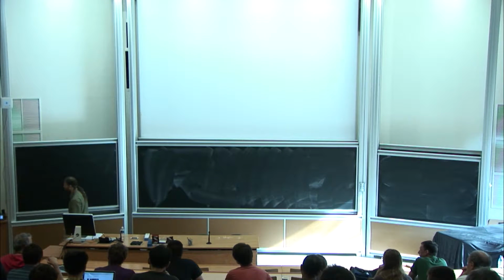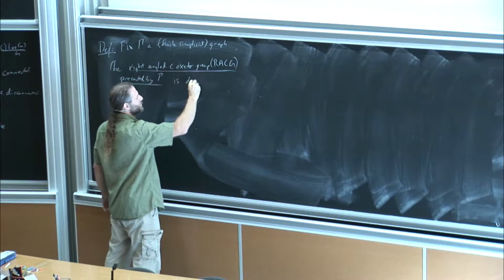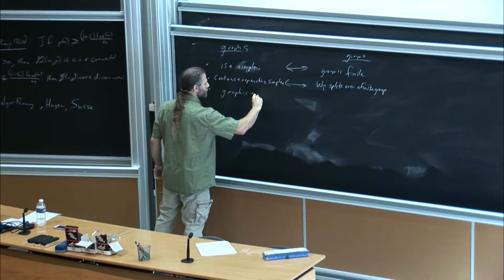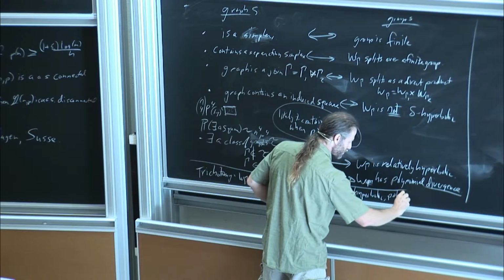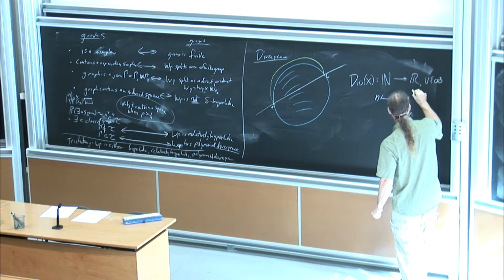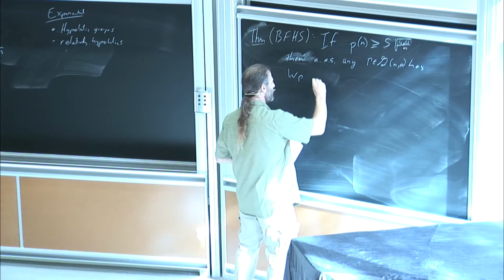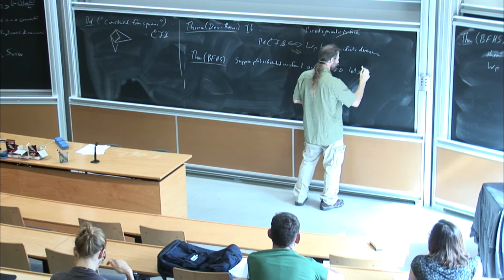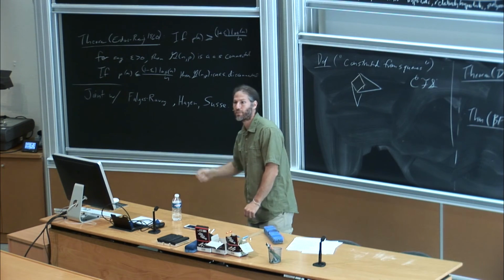Jason Behrstock: Random graphs and applications to Coxeter groups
Erdös and Rényi introduced a model for studying random graphs of a given "density" and proved that there is a sharp threshold at which lower density random graphs are disconnected and higher density ones are connected. Motivated by ideas in geometric group theory we will explain some new threshold theorems we have discovered for random graphs. We will then explain applications of these results to the geometry of Coxeter groups. Some of this talk will be on joint work with Hagen and Sisto; other parts are joint work with Hagen, Susse, and Falgas-Ravry.

Recording during the thematic meeting: "GAGTA-9 : Geometric, asymptotic and combinatorial group theory and applications" the September 15, 2015 at the Centre International de Rencontres Mathématiques (Marseille, France)

Filmmaker: Pascal Vichi